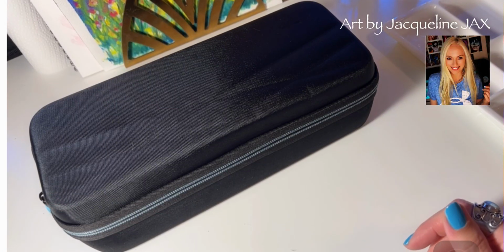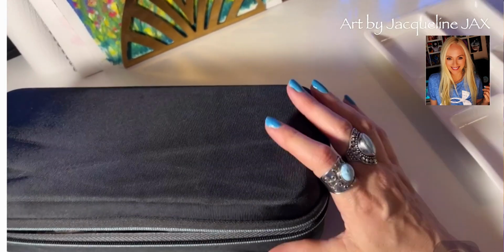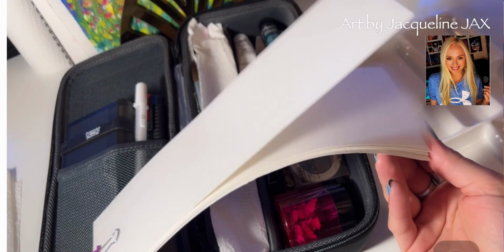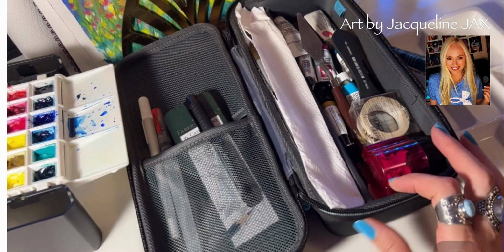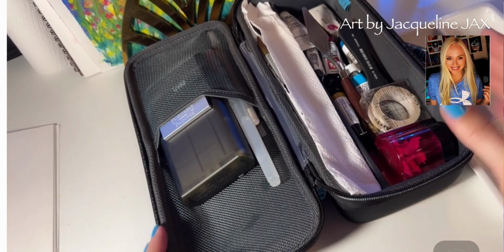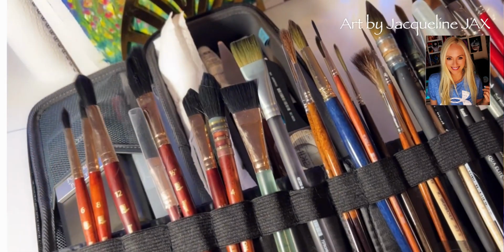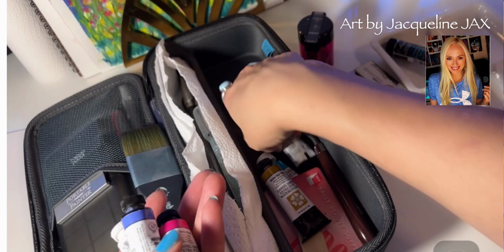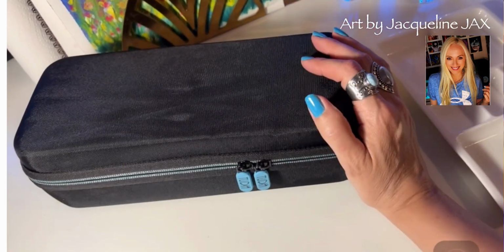BEST Watercolor Sketching Kit | Portable Art Field Case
BEST Watercolor Sketching Kit | Portable Art Field Case  : I have been searching for around two years for the perfect watercolor sketching kit and I finally found something that fits everything I need on hand to paint in just about any circumstance. This hard case holds everything from my portable watercolor palette to drawing tools, paint and even water cups. This watercolor sketching kit is the best travel art kit I have every found.

Learn with me on Skillshare Watercolor Art Lessons:
Get in early and start for FREE on Me. Join Jacqueline on Skillshare and get 1 month of Skillshare free.

Brushes:
Escoda mop
Escoda Versatile
Escoda travel brushes
Mottler Brush set
Neptune watercolor brush set

Paint:
Sennelier Watercolor
Nickle Azo
Cerulean Blue
Opera Rose
Quinn Rose
Travel Palette

Faber-Castell - Castell 9000 Art Set Pencil
Large Waterbucket
Mini 3 watercolor buckets
Hard Art Case
Ceramic palette

Paper:
Paul Rubens Block 300 gsm
Paul Rubens Sketchbook
Strathmore 400 series
Strathmore Journal
Arches Cold press block
Canson Heristage
Fabriano Paper